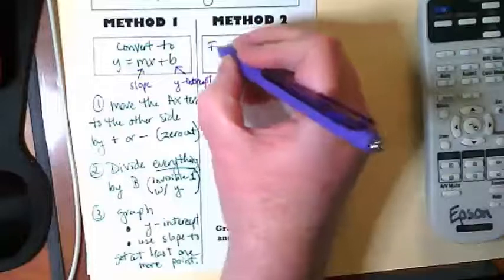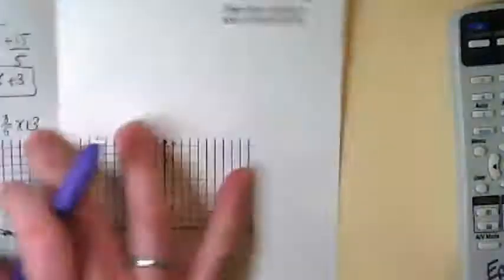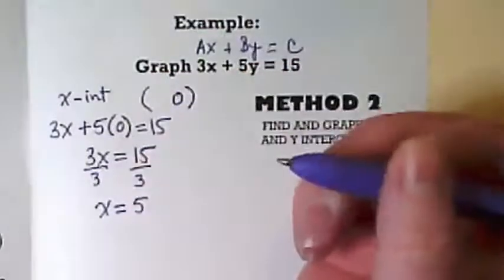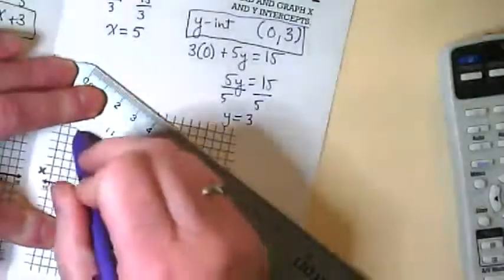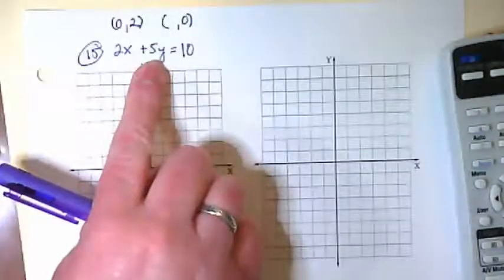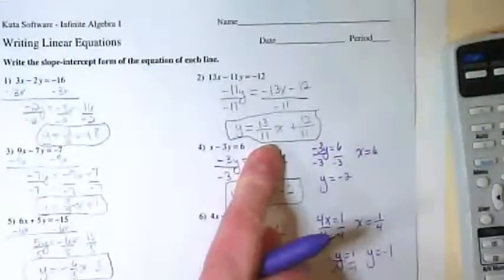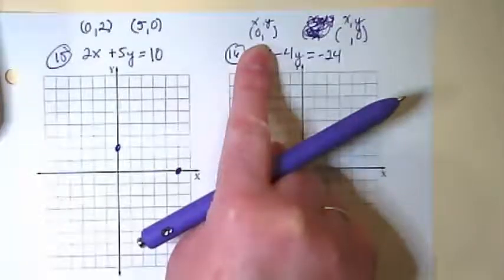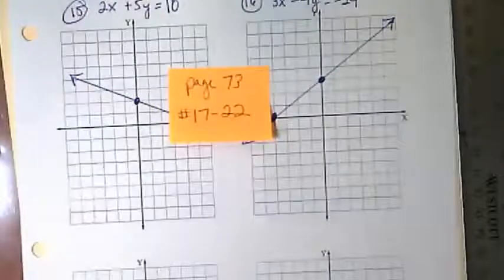Standard Form, Method #2